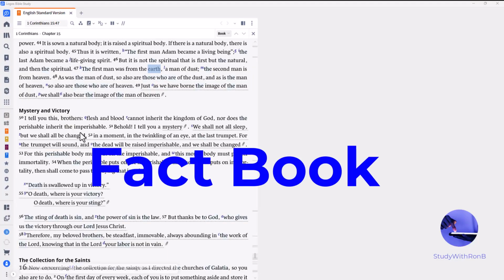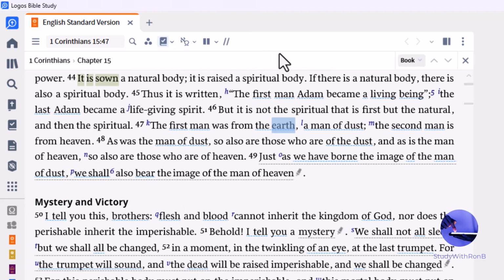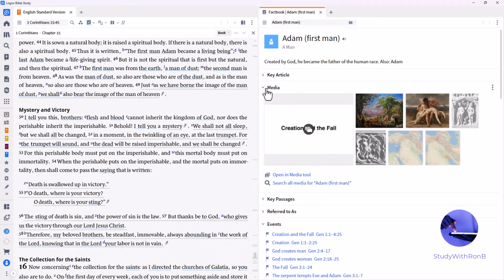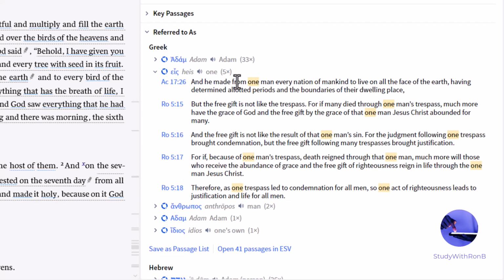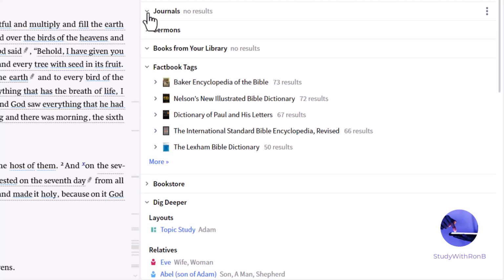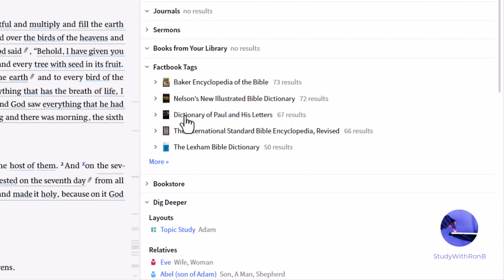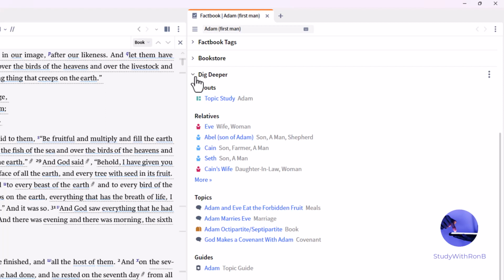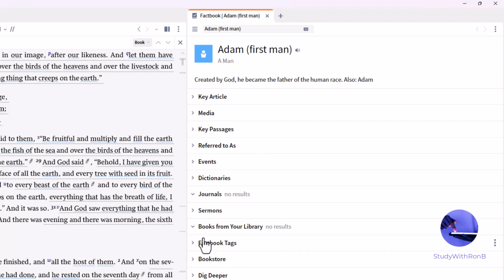Logos Bible Software - Fact Book Revisited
Logos 10 Factbook tutorial
00:00 Introduction
00:06 Marker 3